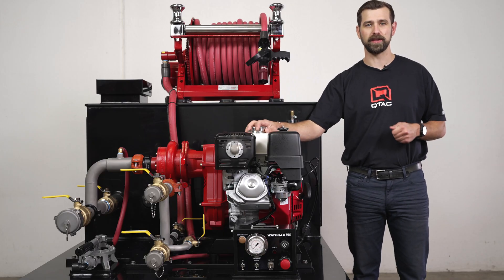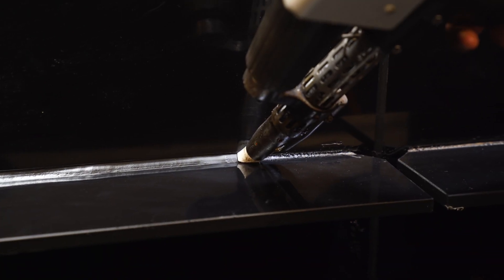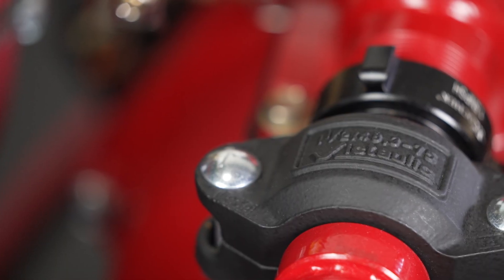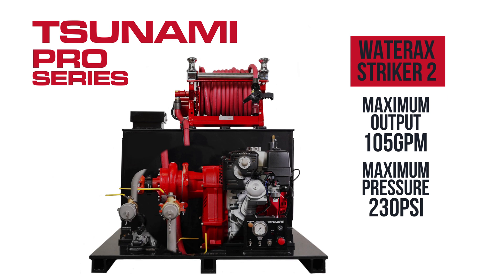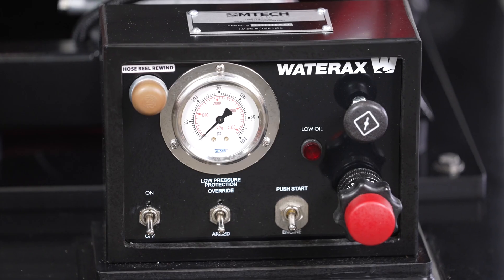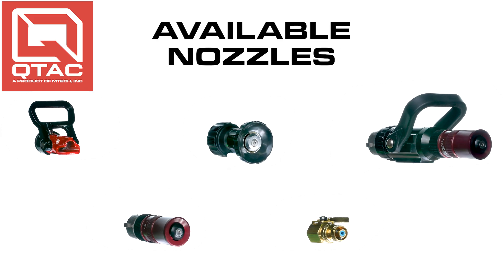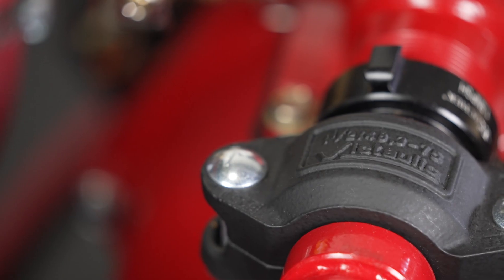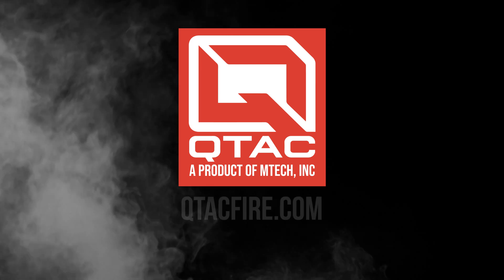QTAC Academy: TSUNAMI PRO SERIES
TSUNAMI PRO SERIES
Versatile, high-performance truck skids that can be configured with a wide range of WATERAX pumps. The QTAC Tsunami Pro series of skids feature welded stainless steel manifolds, optional fire-style valves, pumps with up to 440 PSI and a host of other equipment.

WHY TSUNAMI PRO?
POLYTOUGH™ TANK CONSTRUCTION
We've been building polymer fire truck tanks for nearly two decades, and they don't fail. Tsunami skid tanks are CNC-cut, extrusion welded and baffled as per NFPA guidelines. Don't settle for anything less.

WELDED STAINLESS MANIFOLDS
Every Tsunami Pro truck skid comes standard with a TIG-welded stainless steel manifold and Victaulic connections at key points. This makes the entire skid easy to maintain, and component replacement is easy should damage occur.

METICULOUS BUILD QUALITY
Whether we're building a UTV skid, truck system or complete fire truck, the QTAC attention to detail is second-to-none. This means you get a high quality, high-performing product that will last for years to come.